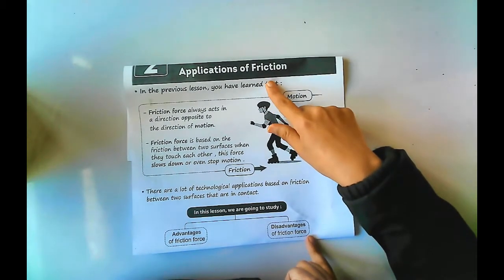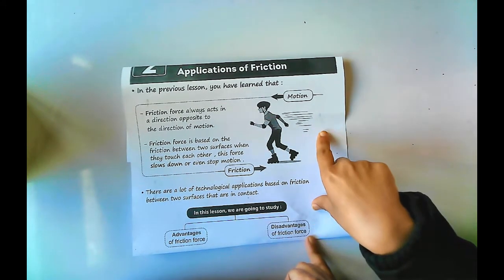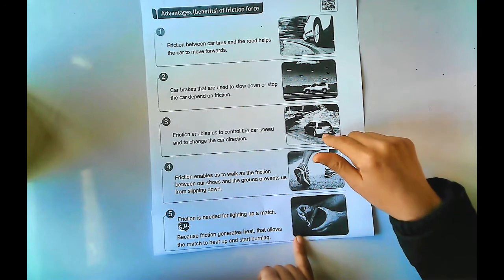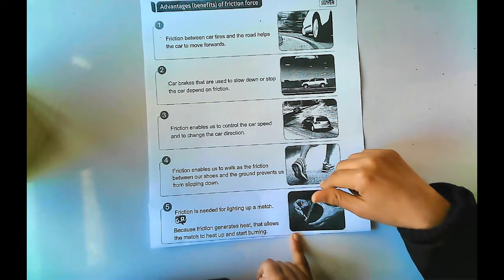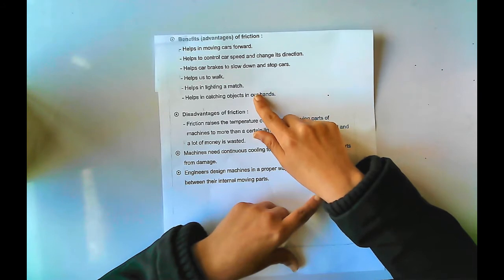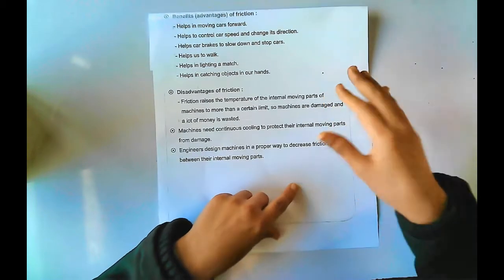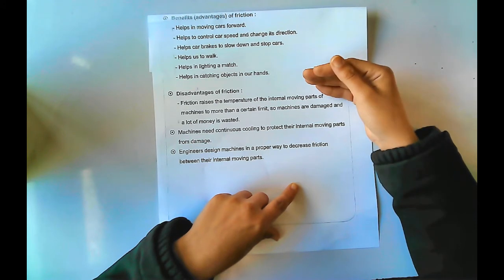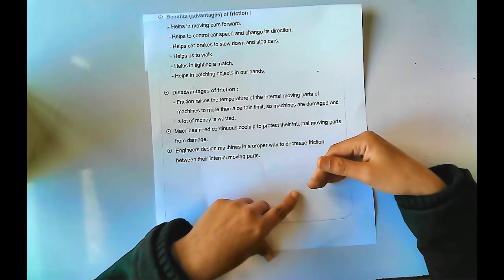Science - Junior 5 - Application of Friction - Lesson2